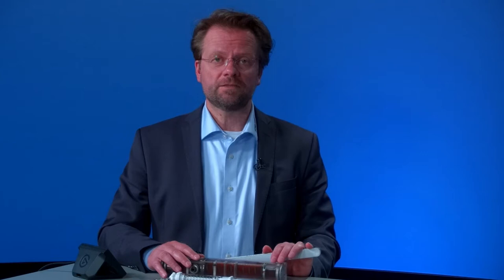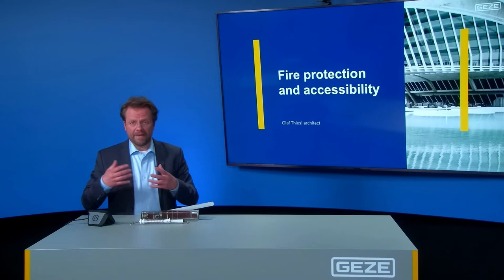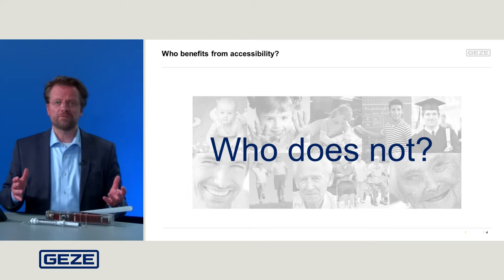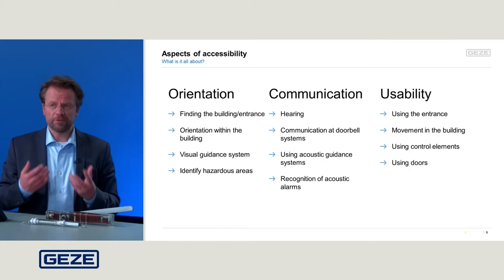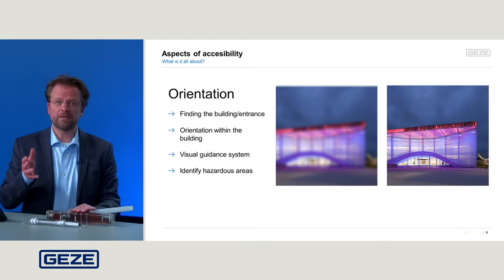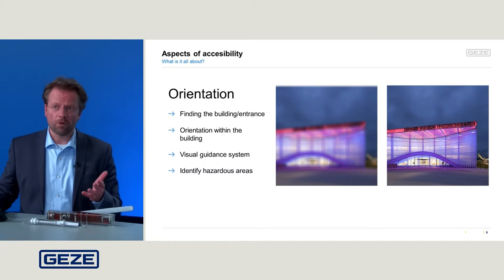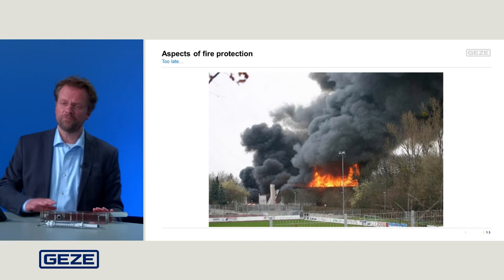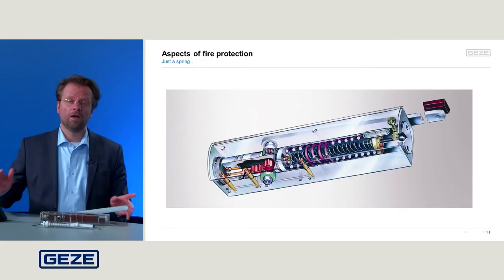Fire protection and accessibility – how does that go together? | GEZE expert knowledge | English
For many it is clear that fire protection and accessibility are not compatible - especially when it comes to fire protection doors. Here you will learn from various practical use cases that there are definitely solutions for the supposed conflict of requirements.

00:00 Intro
00:21 01 - accessibility
07:56 02 - fire protection
12:11 03 - conclusion
13:56 Outro

Are there still any questions?

(Mon – Thu: 7.30 a.m. – 5 p.m. / Fri: 7.30 a.m. – 4 p.m.)

(Mon – Thu: 9 a.m. – 4 p.m. / Fri: 9 a.m. – 3 p.m.)